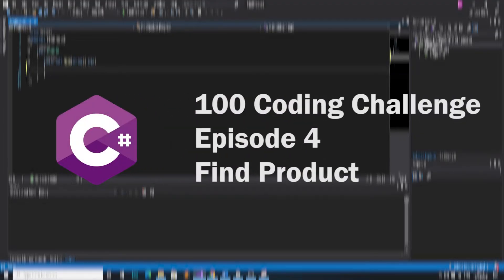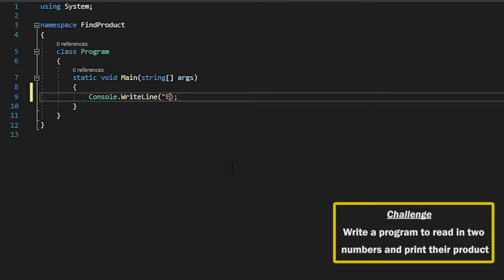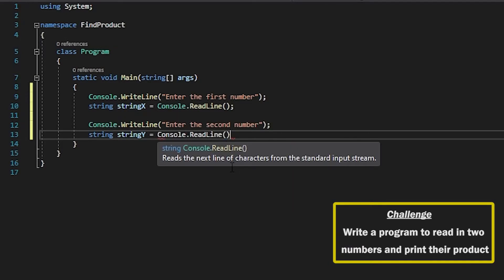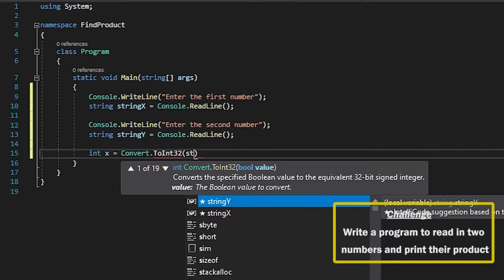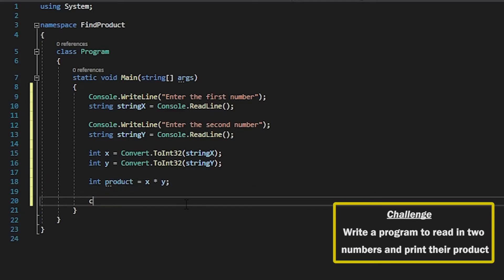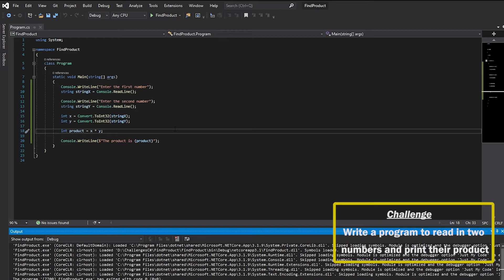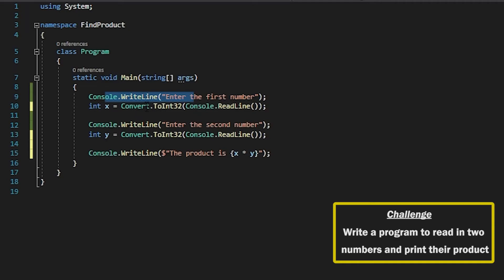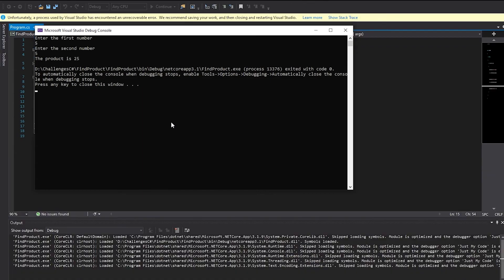C# | Episode 4 - Find Product | Basics | 100 Coding Challenges for beginners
Episode 4 is about multiplication! This is another challenge in the basic programming section, where we touch on mathematical operators!

I will be posting a few new videos weekly for the 100 coding challenge. This is intended for people who are learning programming and want to test their skills. Follow me in this series as the challenges will be increasing in difficulty as we go along.

These challenges will cover all programming topics required for A Level Computing/Computer Science. So if you're doing your A Levels, then get involved! You won't regret it.

Let me know how you're getting along and if you want to keep seeing more content like this!